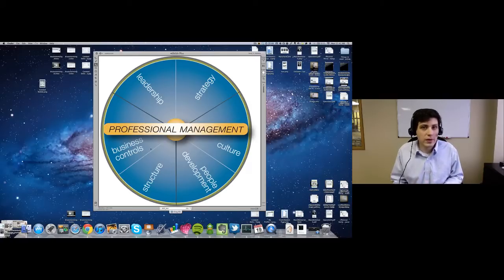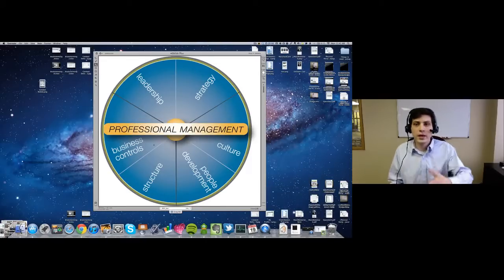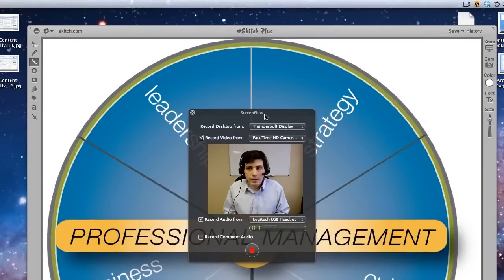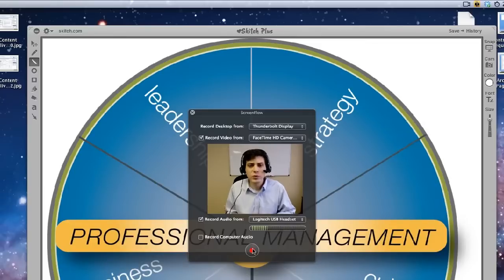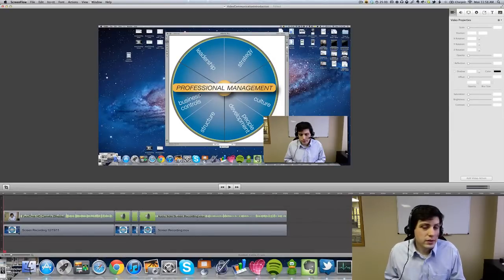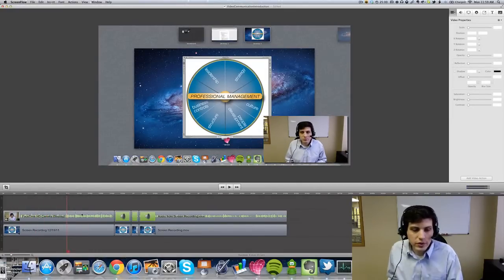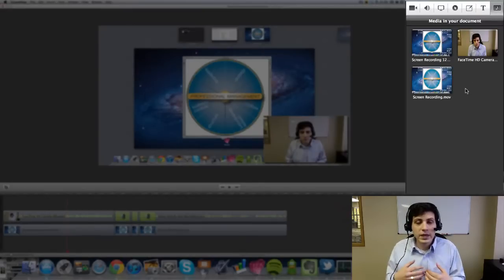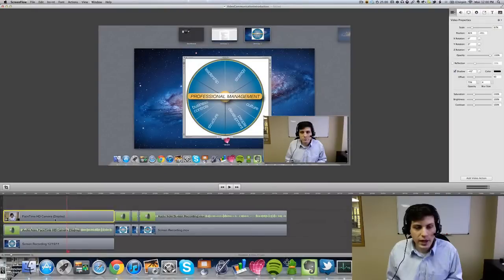Creating Screencasts with Screenflow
This is a how to for using Screenflow on your mac for creating video communications and how to set up your computer for best practice.